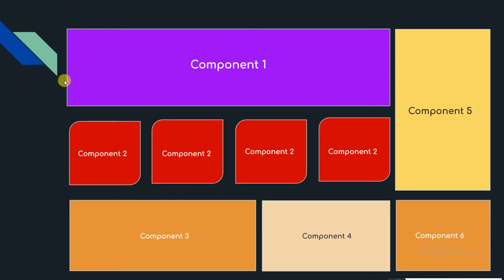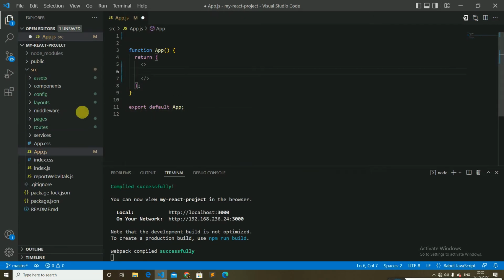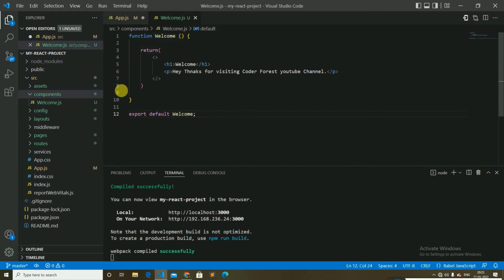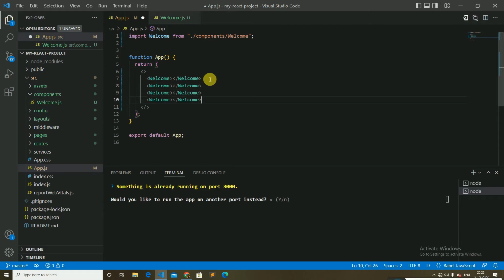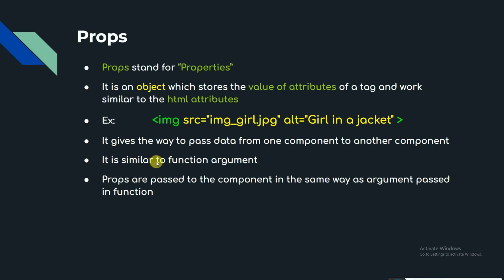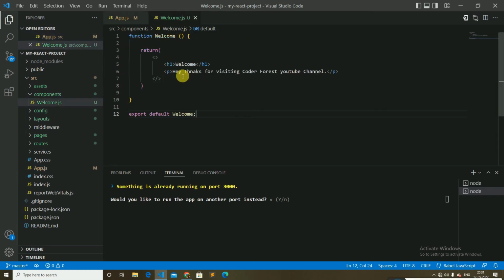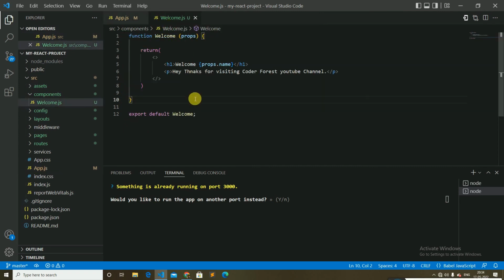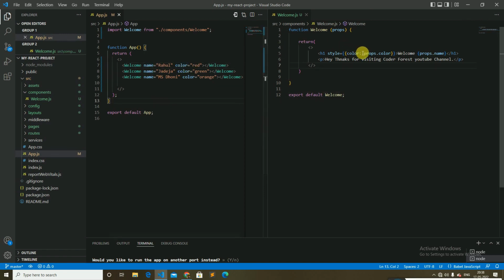React Js tutorials part-3 | Components and Props in react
Hello Guys, Welcome to the coder forest youtube channel. In this react tutorial you will learn functional components and props in react.

Note: The channel name is changed from coder forest to CS Matters